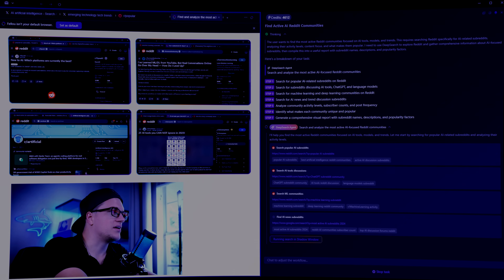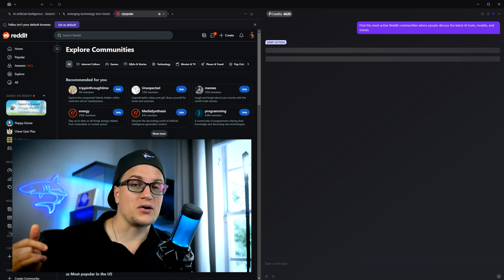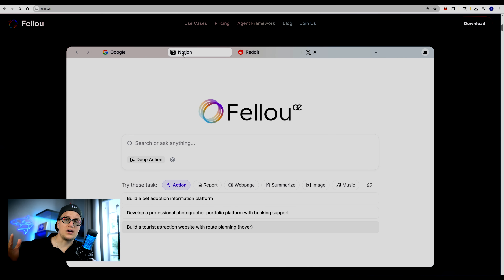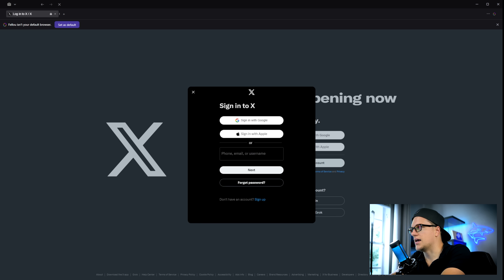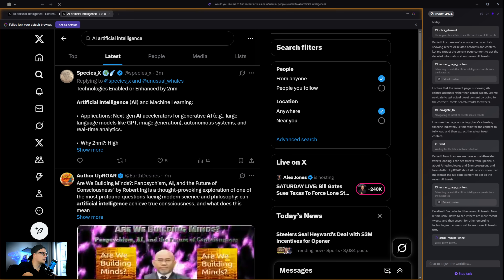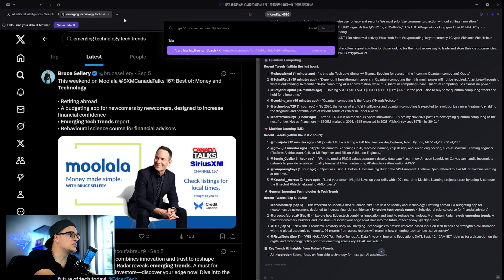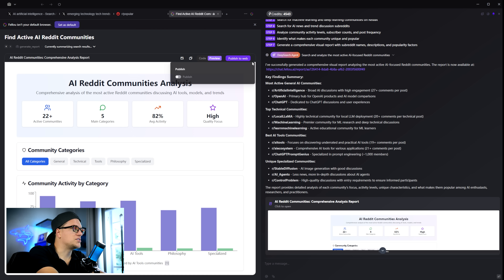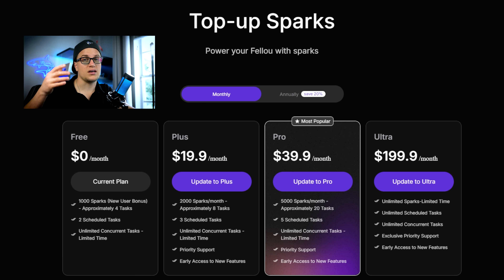This AI Powered Browser Is Scary Good - Fellou CE AI Review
🖥️🤖 Fellou CE (Limited time, no invitation code needed)

If you think “AI browsers = a chatbot in a tab,” think bigger. Fellou CE turns goals into executed browsing: it logs in, clicks, scrolls, extracts, and compiles visual reports while you watch — step by step — with pause/Stop Task control. Start free on Windows or Mac with Deep Search and Visual Reports. Let’s dive deep.

In this video, we break down:
- What an AI-powered browser is vs a regular LLM chat
- Deep Actions: editable multi-step plans with live on-page execution
- Deep Search & Visual Reports: structured results, trends, and summaries
- Publishing: push reports live to fellou.ai and share/embed
- Credits and plans: what’s included on the free tier at time of filming
- Safety & control: transparency, pause/stop, and account permissions

We also test Fellou on real tasks:
- X (Twitter): “Find the most recent tweets about emerging tech” → auto-browse → categorized report
- Reddit: discover the most active AI communities → engagement summary by category

Timestamps:
00:00 Intro — why an AI browser
02:12 Install & first run (Windows/Mac)
02:25 Demo 1: X research with Deep Actions
04:22 Demo 2: Reddit scan across tabs
05:16 Publish/share a report on fellou.ai
05:41 Wrap-up + next steps

Features Covered:
- Goal → plan → live automation (cursor, scrolling, extraction)
- Deep Search with parallel tab exploration
- Visual Reports with categories, trends, and highlights
- One-click publish with share and embed options
- Free starter tier with Deep Search and Visual Reports
- Full control: pause and Stop Task at any time

Key Takeaways:
- Fellou automates real browser work, not just answers in a chat box
- You keep visibility and control over every action
- Ideal for research, monitoring, and repetitive click-heavy workflows
- Respect site Terms and only authenticate your own accounts
- Save hours by avoiding the manual tab-juggling rabbit hole

Built For:
- Researchers and analysts
- Job seekers and BD/recruiting teams
- Market watchers and operations
- Creators who need fast, repeatable web research